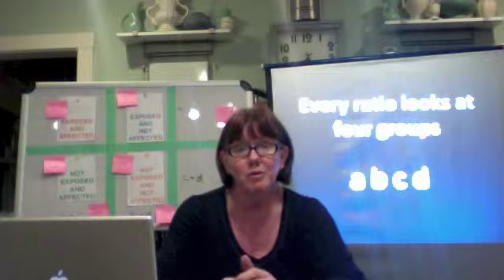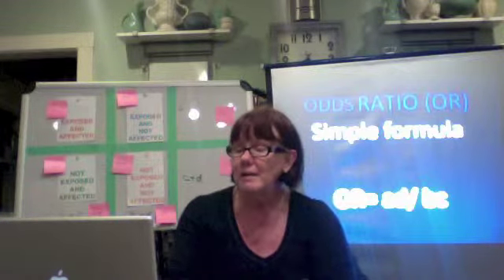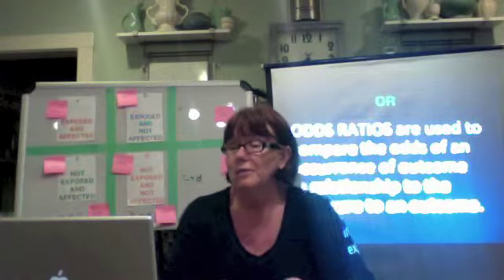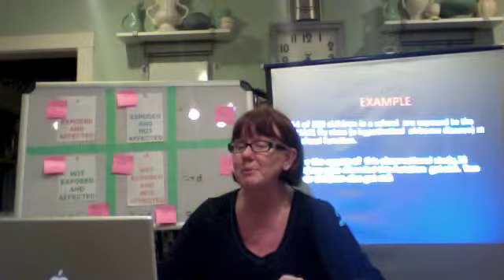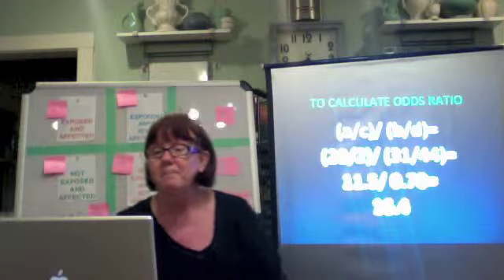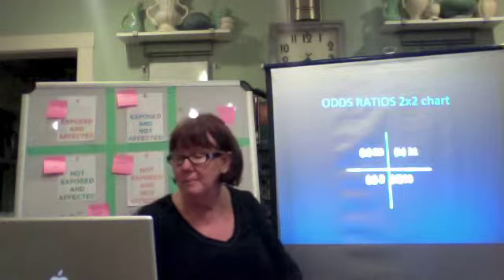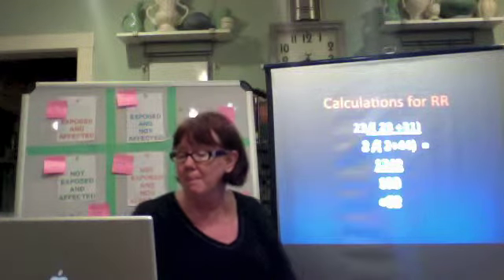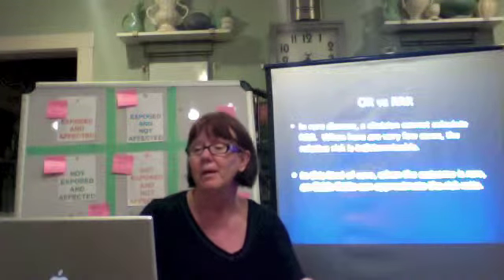HPA 472 Assignment 2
HPA 472 Assignment 2 Video
Odds Ratios and Relative Risk Ratios